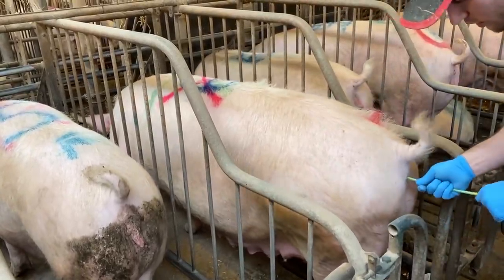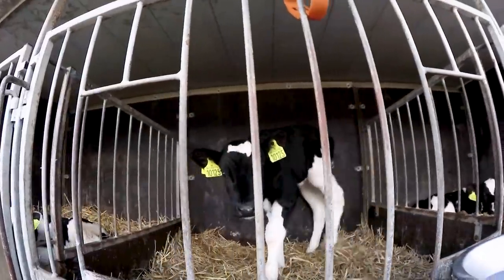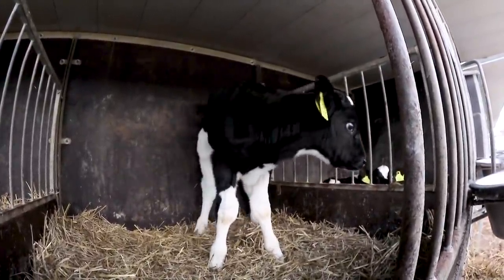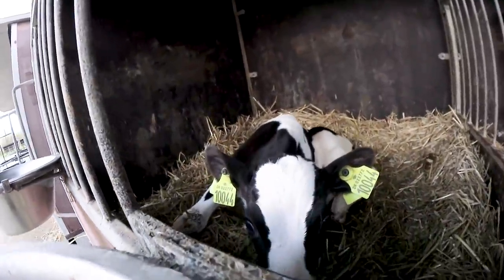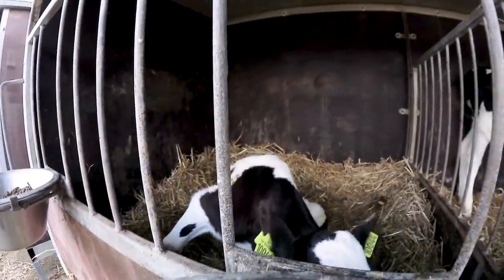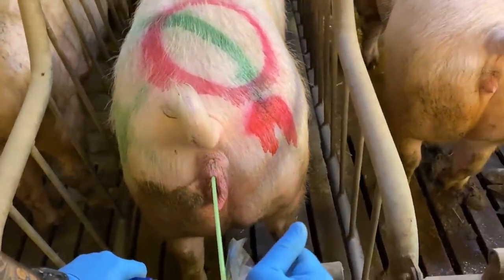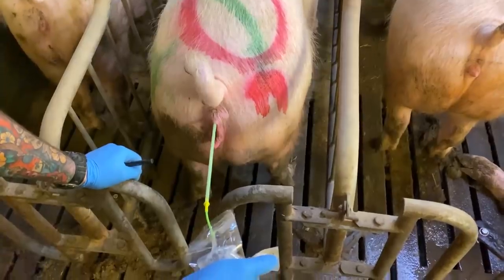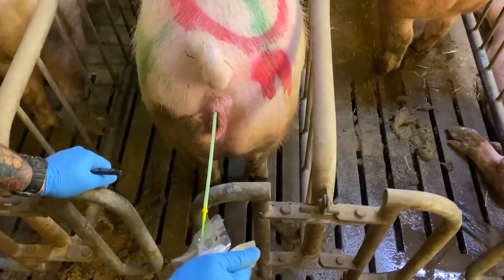Intelligent Technology Goat Milking Smart Cowshed Pigs Farming Cow Calf Feeding Automatic Machines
Intelligent Technology Goat Milking, Smart Cowshed, Pigs Farming, Cow Calf Feeding Automatic Hay Bale Machines Transportation Fun LOL Dairy Farming 2020

@RC Crash World
​@World Mega Machines
​@Epic Machines
​@Intelligent Technology
​@Epic Nature
​@Epic Compilation

Intelligent technology smart animal husbandry farming. Modern cow transportation machines, cow dairy farm, goat farm, pig farm, latest technology. Cow feeding - hay bales, straw, silage. World Amazing Modern Agriculture Equipment and Mega Machines, oversize load etc. Videos from USA, Canada, Australia and EU: Denmark, France, Spain, Germany, Holland and other countries. Watch!

Intelligent Technology Modern Funny Cow Automatic Milking, Hay Bale Feeding, Cleaning, Transportation, Smart Farming Automatic Mega Machine, Loader, Tractor, Forklift Fun LOL

Gulabi Goats
Wild Pig
How To
catch pigs
Animal rescue

Интеллектуальные технологии, разумное животноводство и фермерство. Коровья молочная ферма, козья ферма, свиноферма и многое другое. Современные технологии транспортировки коров, приспособление для кормления коров, современные оборудованные грузовики для перевозки скота. Смешные приколы с коровами и быками. Видео из США, Канада, Австралия и ЕС: Дания, Франция, Голландия, Испания, Германия и др. Смотрим! 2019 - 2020

Inteligente tecnología inteligente Agricultura Automático vaca ordeño máquina alimentación limpieza

Tecnología Inteligente Moderno Transporte de Vacas

Tecnología inteligente de la ganadería inteligente de cría. Máquinas modernas de transporte de vacas, granja, la última tecnología. Alimentación de la vaca - pacas de heno, paja, ensilaje.

احسن وافضل سلالات الماعز لإنتاج الحليب (ماعز السانين،و ماعز البين)
Cán Bộ Bắt Lợn
allevamento
mungitura